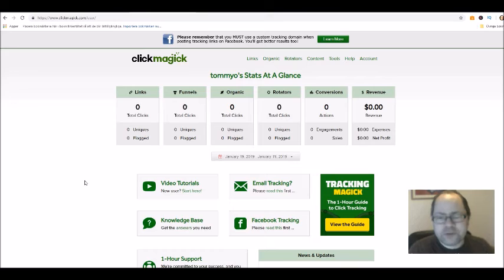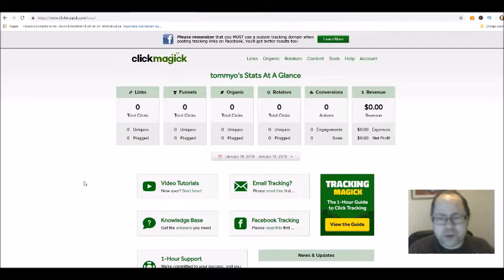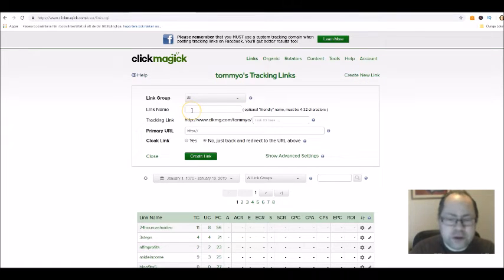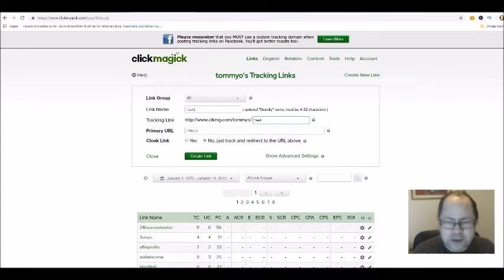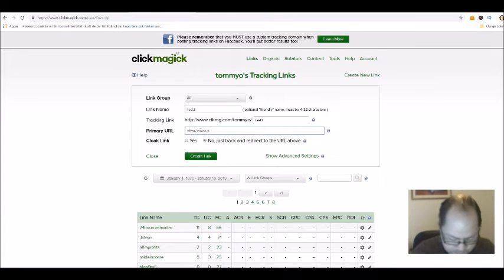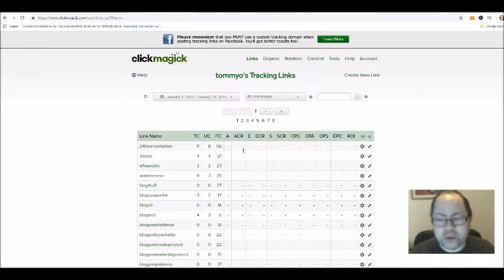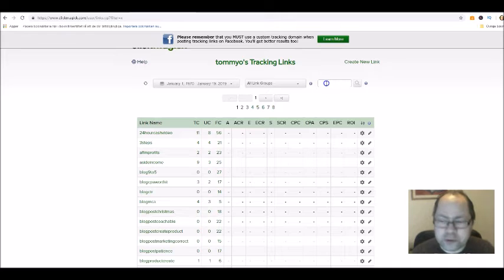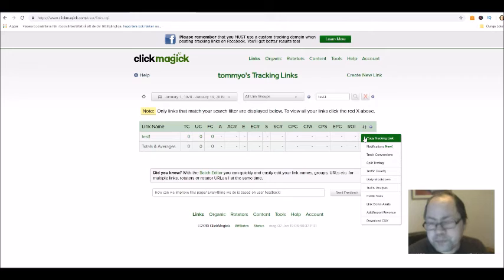Clickmagick Tutorial I Clickmagick Tutorial For Beginners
And also access the free report on how to generate free traffic at;

Hey, Tommy Olsson here.

Clickmagick is a marketing tool that I am using myself to track my progress in my daily marketing.  I am very satisfied with using  Clickmagic. So iIn this Clickmagick tutorial I will show you how Clickmagick works. I will show you in my Clickmagick tutorial how to set up a tracking link, how to review your results and give additional tips.

Are you tracking your marketing efforts? You really need to you know. Watch this Clickmagick turorial to find out why.

Because you simply need to test , track and tweak pretty much everything within your marketing work if you are serious about your markekting success, and Clickmagick provides a great help when it comes to that.

Because if you do not track wht you are doing in your marketing then you are lost out there so to say. Because then you do not what works in your marketing efforts, and what do not. You will not know what sources of marketing to keep on using and what ones to remove. Because you can not just count on luck and put your links out there, because it is no such thing as luck in online marketing.

Sure, you can share your links without tracking and maybe generate a few sales, but in order to get any  major results you simply need to do your tracking.

To not track, test and tweak your marketing is tio waste time,and as marketers we can not afford to do just that; waste our valuable time. You can not leave things to chance wether you will be successfu or not. You need to do things right and keep an close eye on your marketing by tracking.

There are different memberships levels at Clickmagick and you can check them out here;

Do not miss out on grabbing your free report on generating leads through free effective strategies at;

Income disclaimer; You are not garanteed to make any money through the advice that I am sharing here. This is my personal opinions and you should do your own research and come to your own conclusions.

I will be recording 3 videos per week and sometimes more. In my videos I will be giving you my best tips on making money online from home. Many of my videos includes tips on methods for newbies to make money online as well.

Sincerely, Tommy Olsson

Clickmagick Tutorial
Clickmagick Tutorial
Clickmagick Tutorial
Clickmagick Tutorial